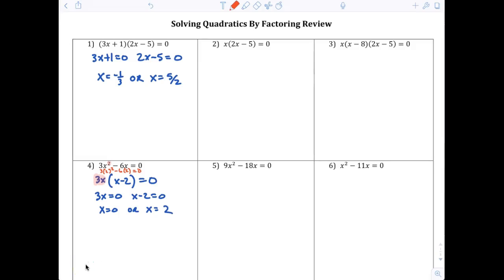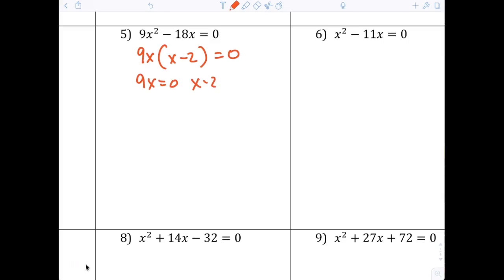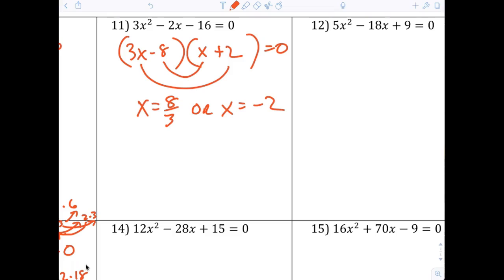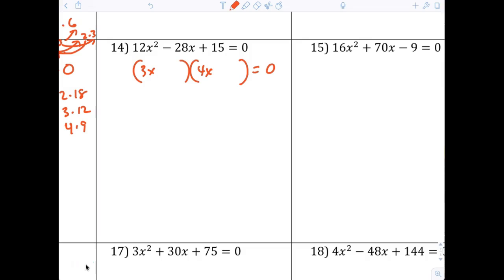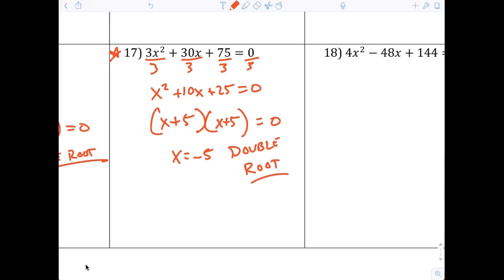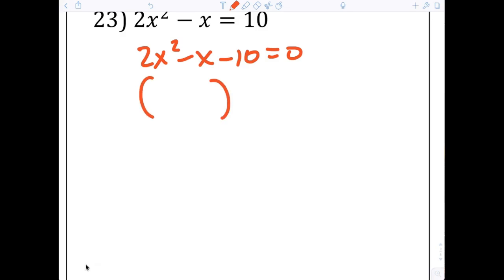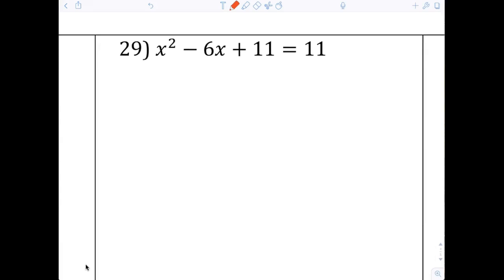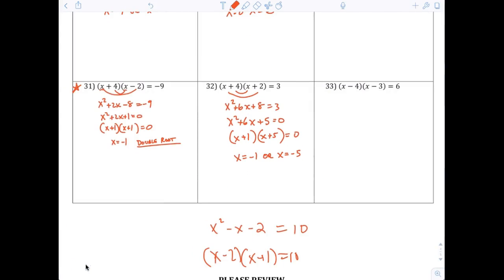Algebra 1 Solving Quadratics By Factoring Review Column 2